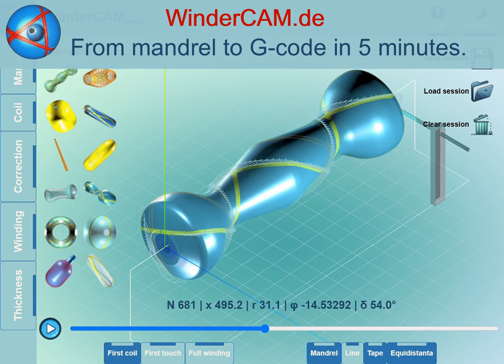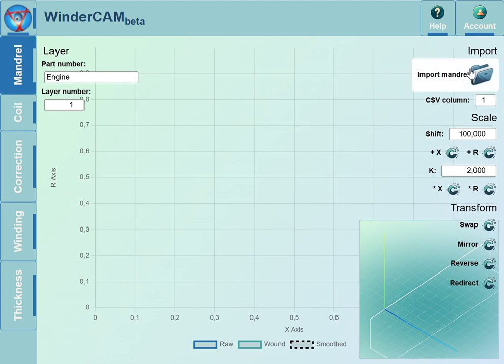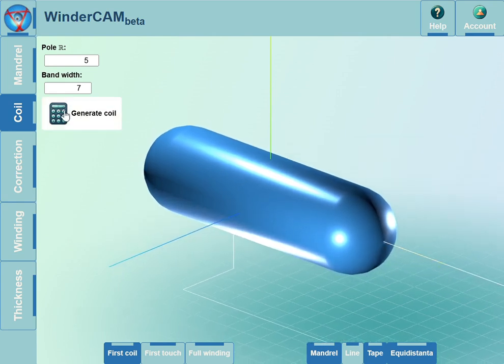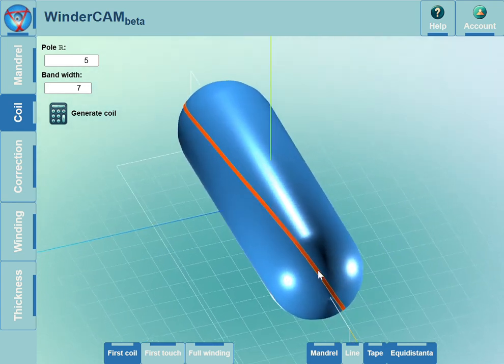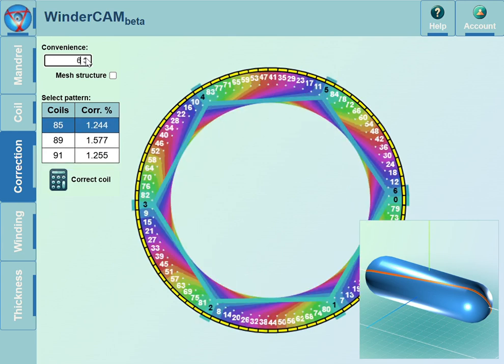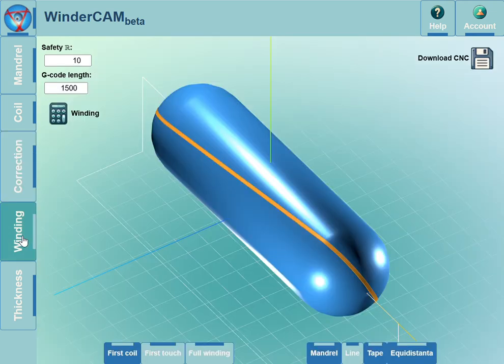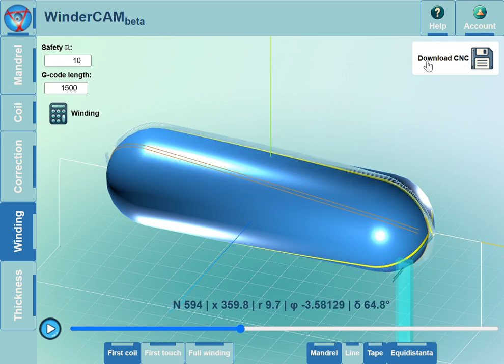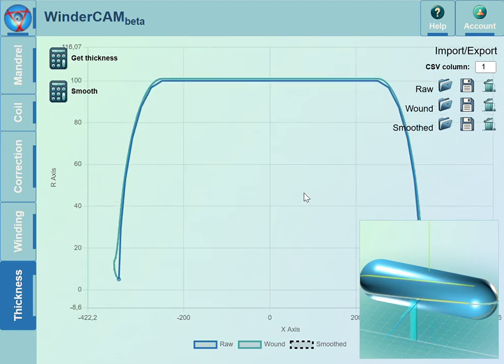WinderCAM.de: From mandrel to G-code in 5 minutes.